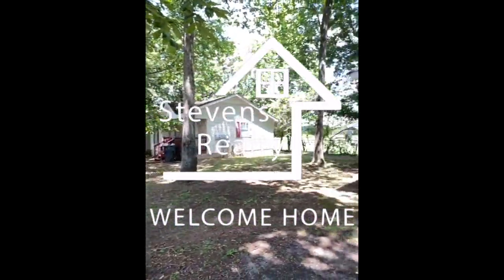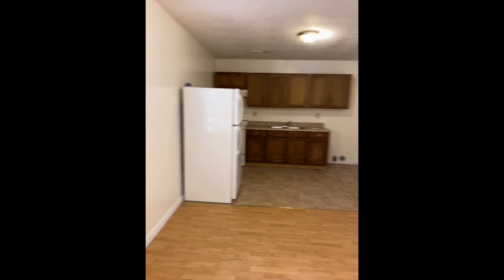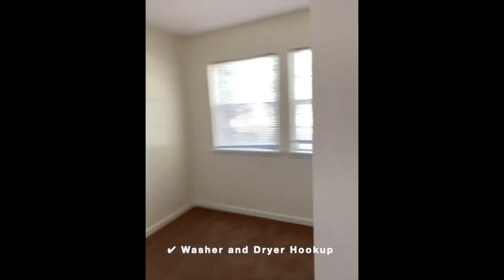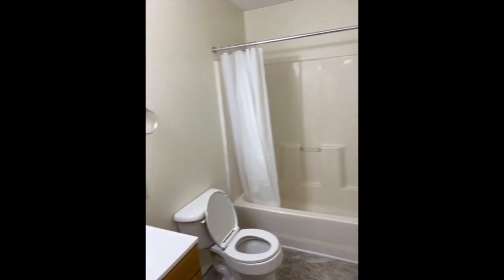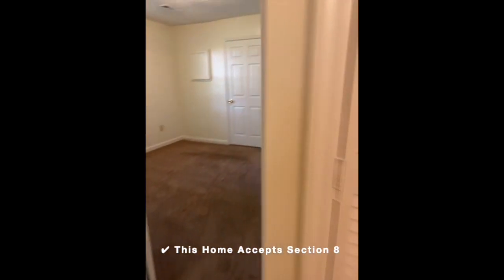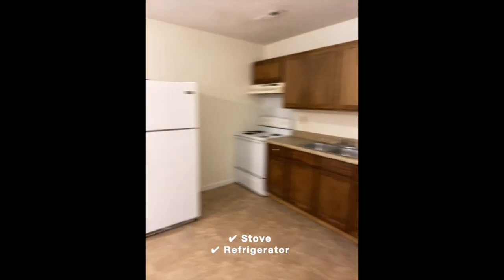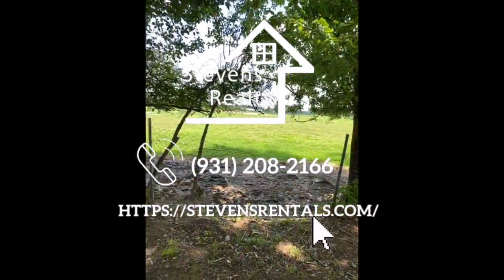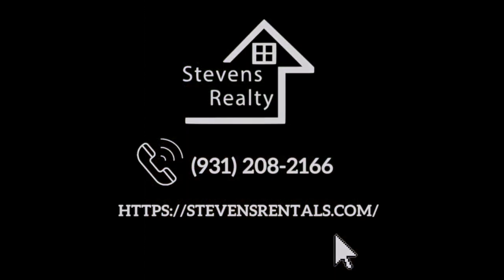122 Bybee Woods Dr - Unit 1